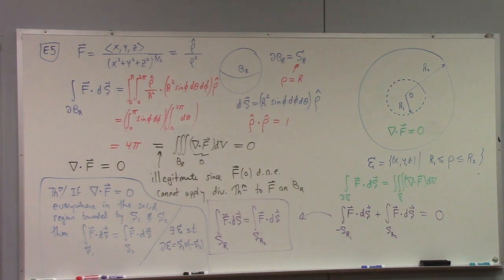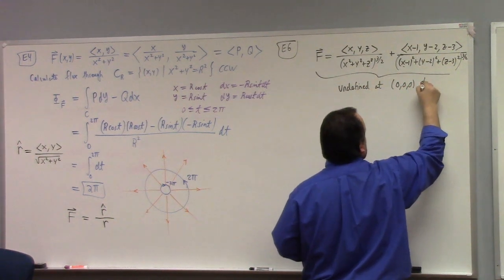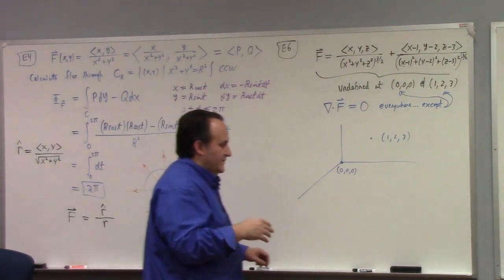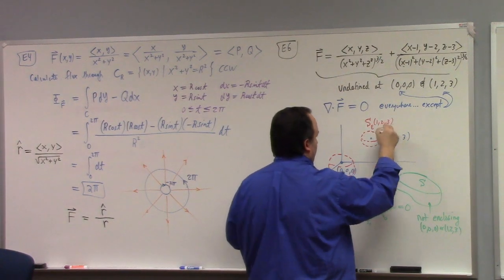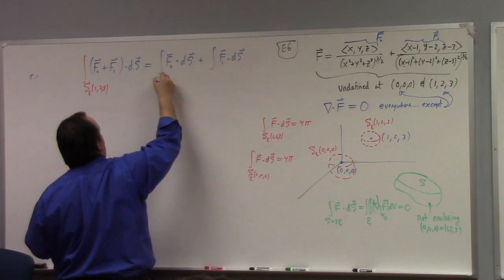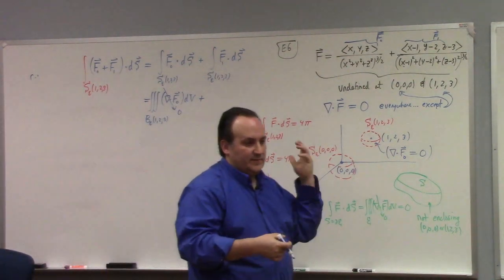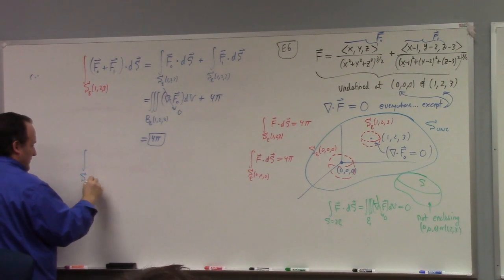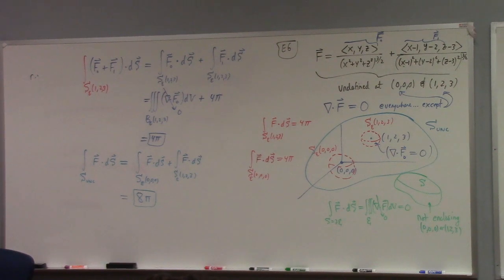Multivariate Calculus: applications of divergence and Stokes' Theorems, 11-14-23 part 2